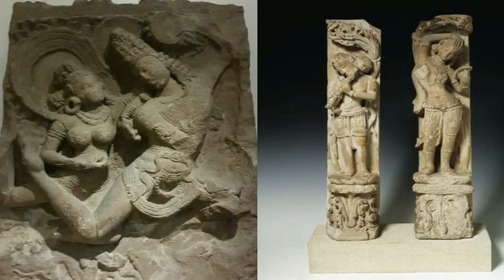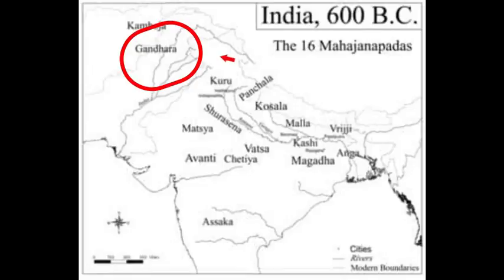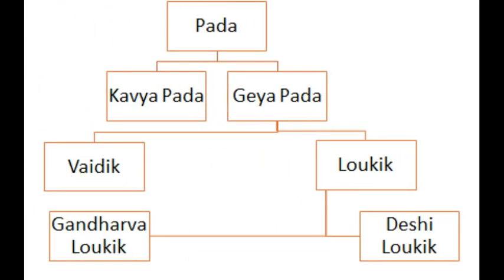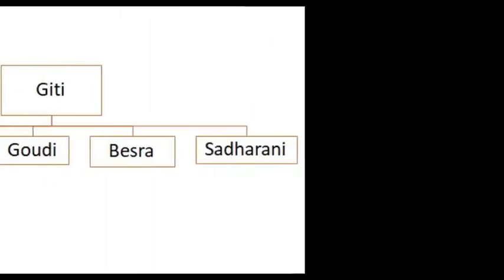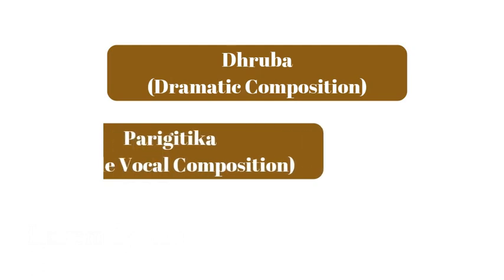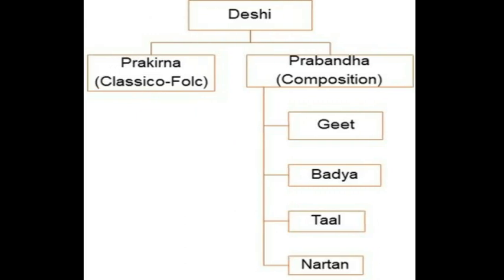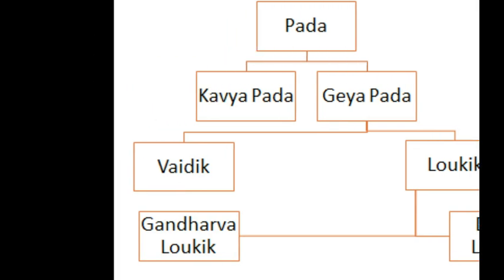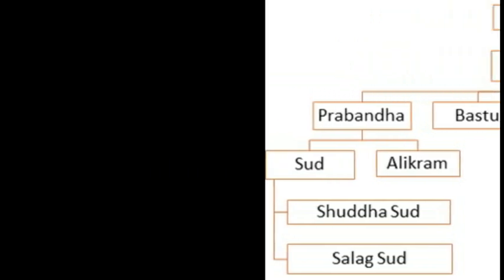History of Music| Indian Culture and Music| Episode: 2| Dr. Pradip Kumar Ghosh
Indian Culture and Music

This is a series of lecture by veteran Indian Musicologist and Historian Dr. Pradip Kumar Ghosh.
In this episode the panoramic view on Indian Music has been discussed from the ancient period. the discussion is about basic feature of music of vedic era.